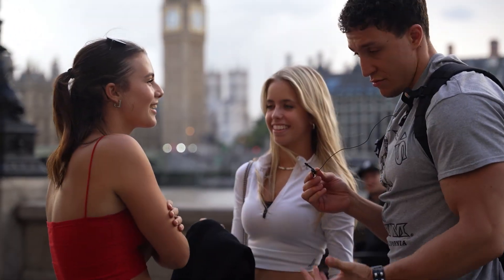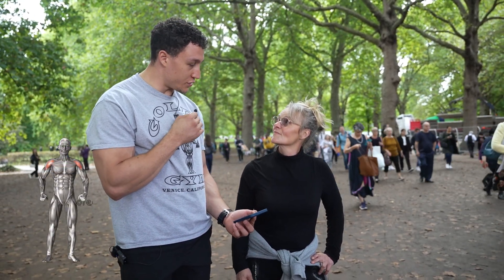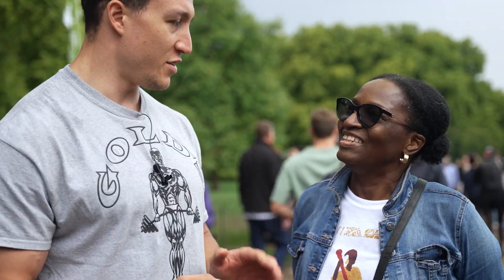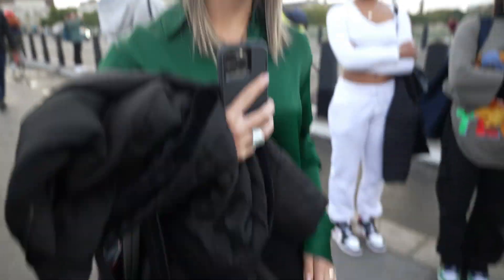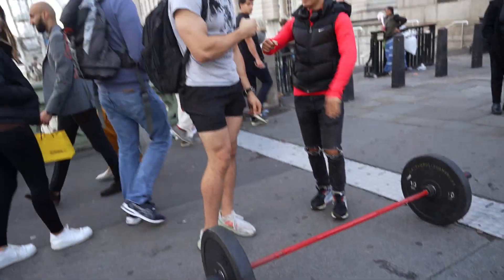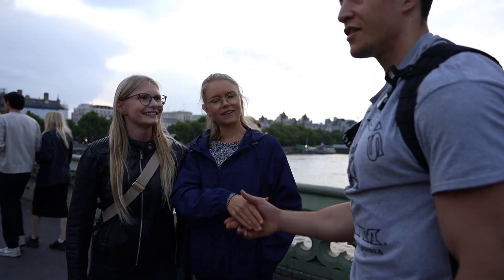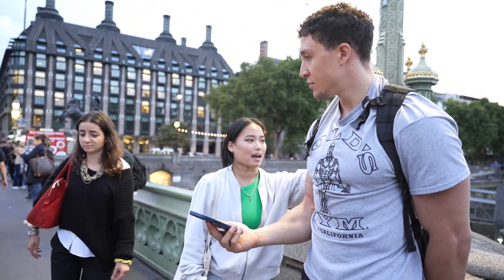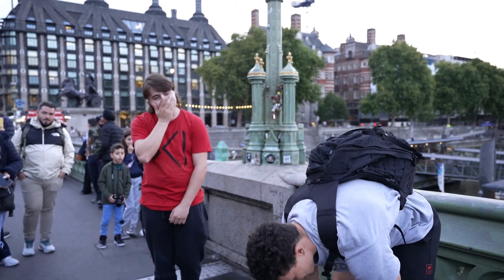ASKING BRITISH PEOPLE WHERE BICEPS IS? *DON'T KNOW*